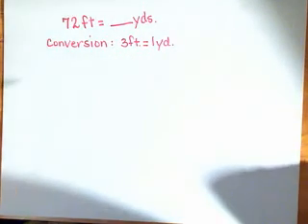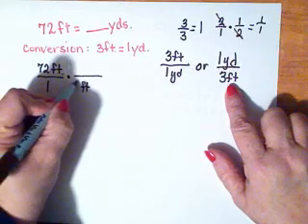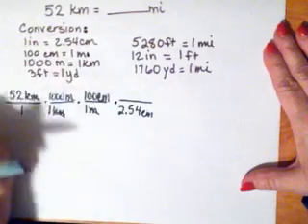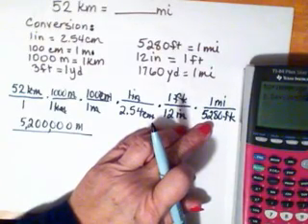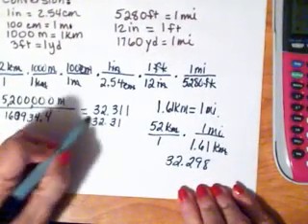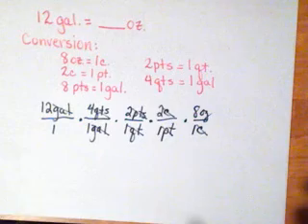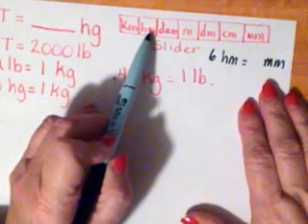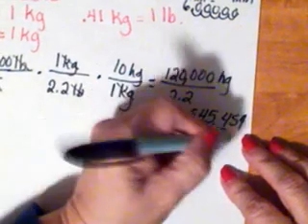SCCJamieFoster13 1 1Conversions